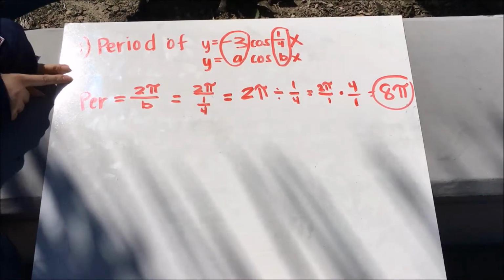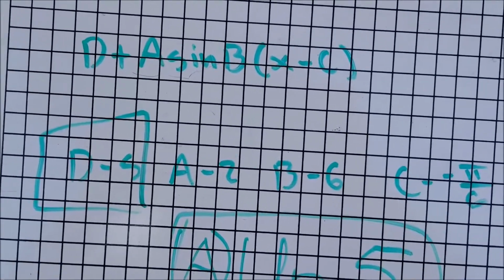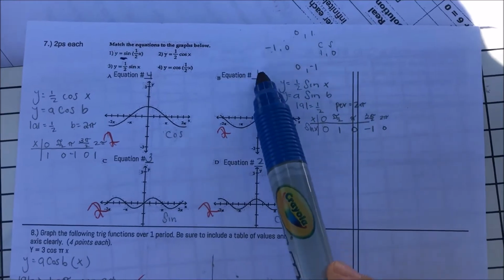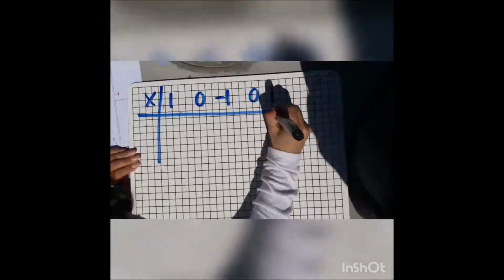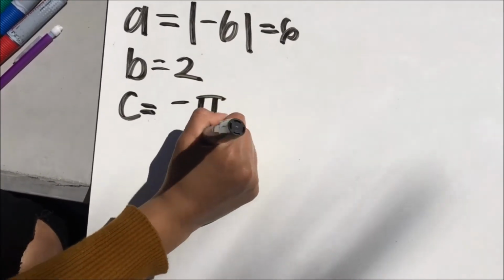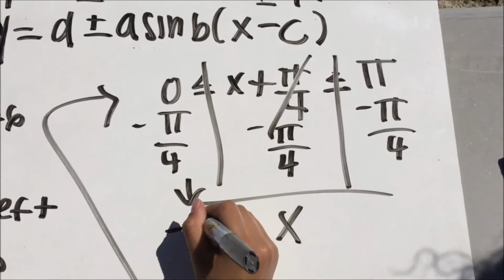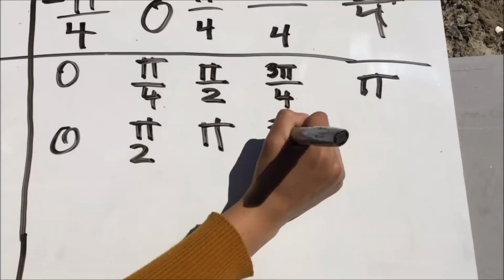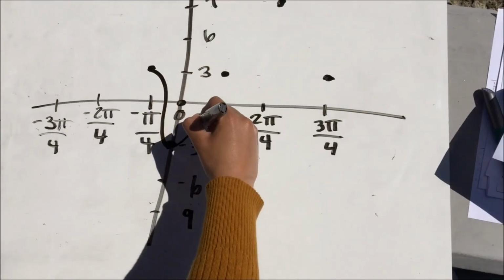SHS Precalculus Quiz #14 [4.4] (3/8/18) PERIOD 4